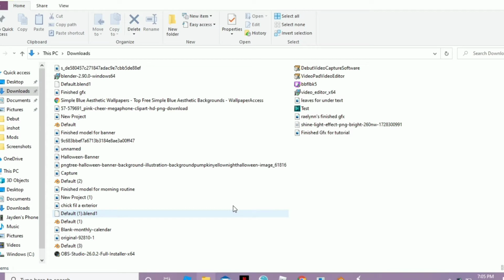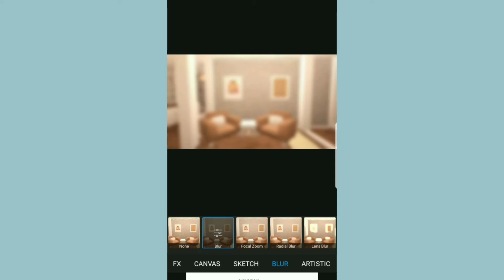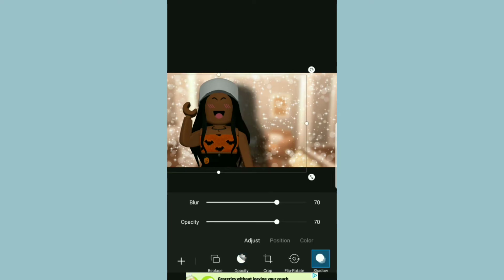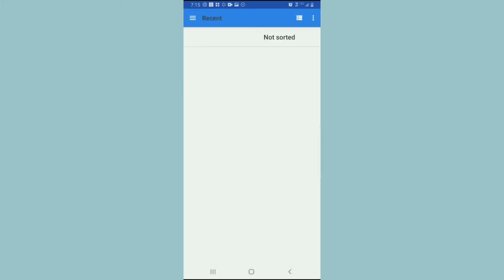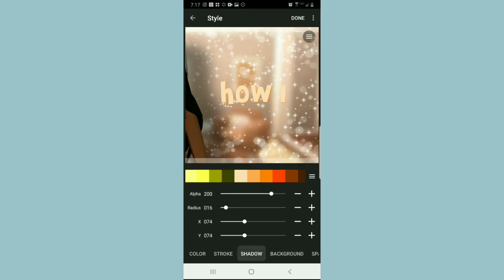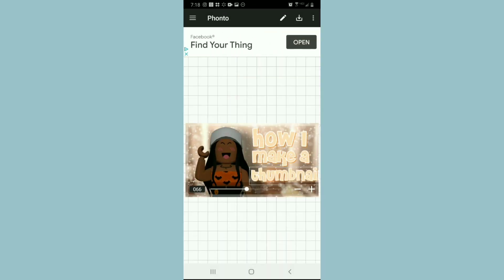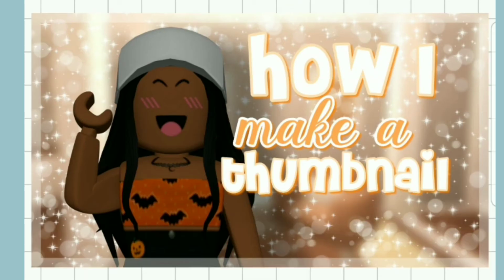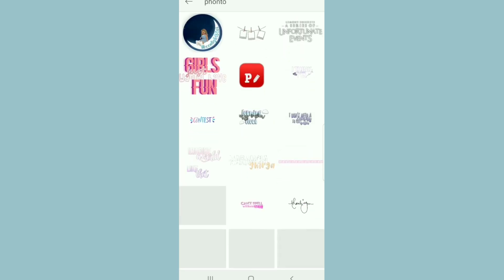HOW I MAKE MY THUMBNAILS | for beginners| Jxydxn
→ important links

→ upload schedule

bad at this lol
☆ Friday- video @3pm est
lol I know this was later than that

→ what do you use to record, edit, and make thumbnails?
record- Windows Game bar (free!)
editor- Inshot (free!)with in-app purchases
thumbnails- Phonto, and Picsart (free!)